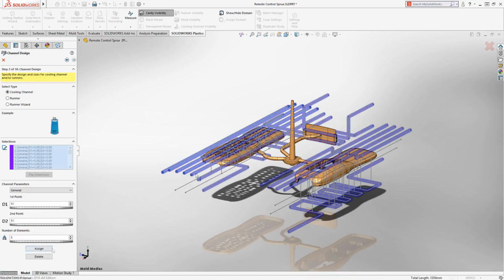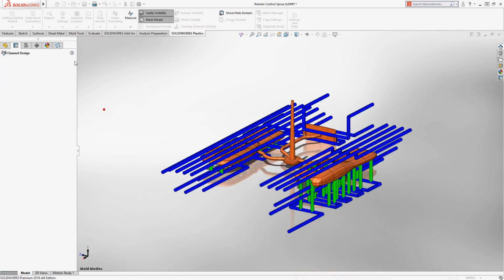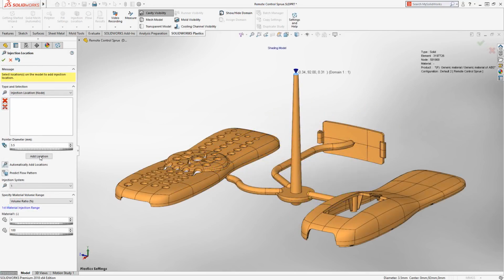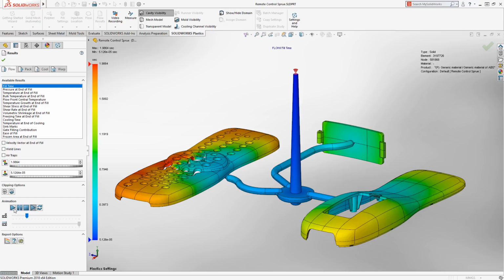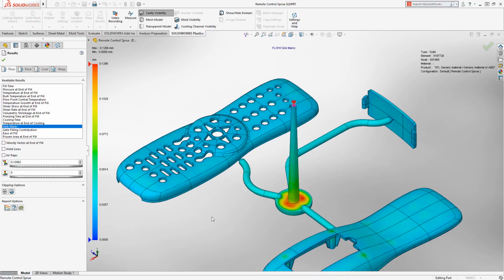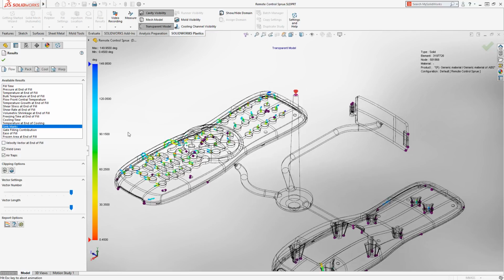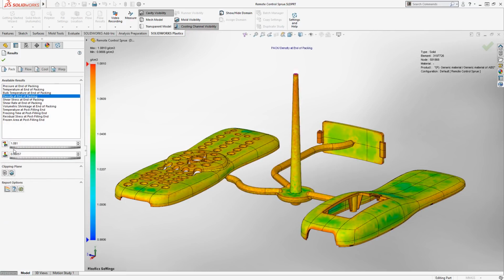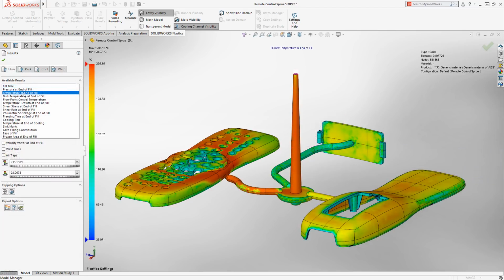SolidWorks Plastics and Deformations